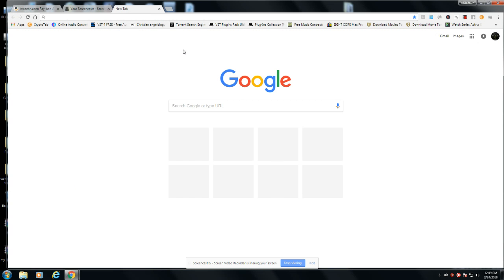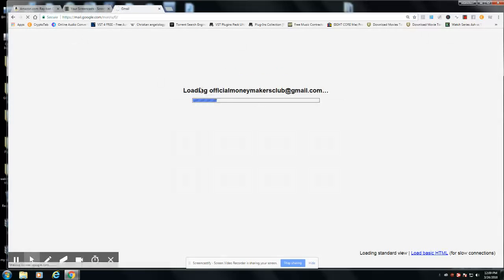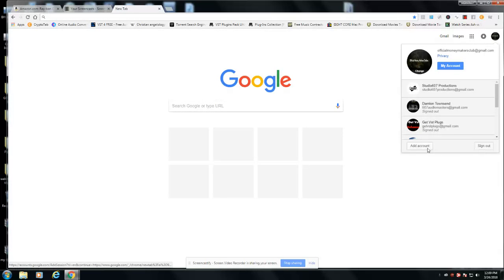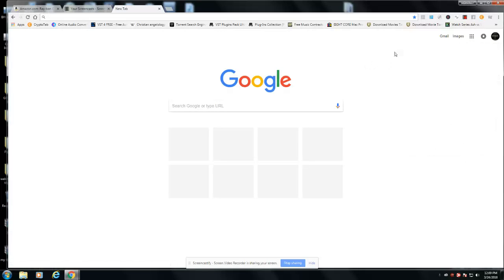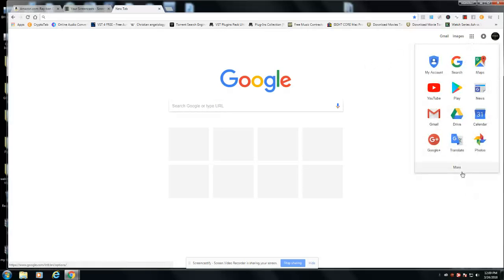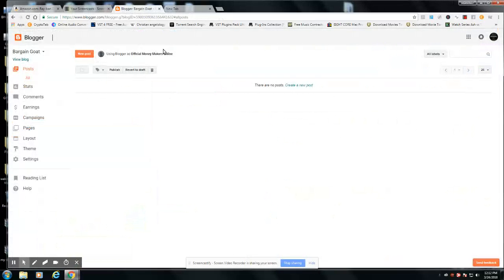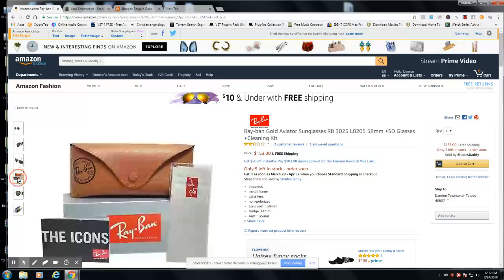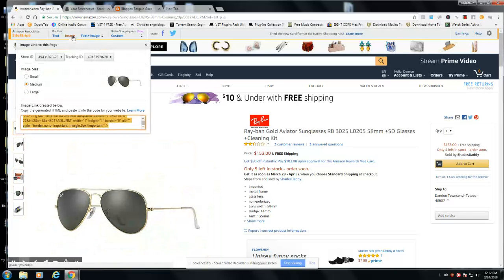HOW TO MAKE $100 A DAY USING GOOGLE BLOGGER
This video is 1 of 2 videos about how to use Goole Blogger to make $100 A Day online  using free resources without startup money with little to no experience in Internet marketing

LEARN WHAT IT TAKES TO EARN MONEY WHILE YOU SLEEP
CLICK THE LINK ABOVE TO GET ACCESS  TO A PROVEN SYSYTEM!